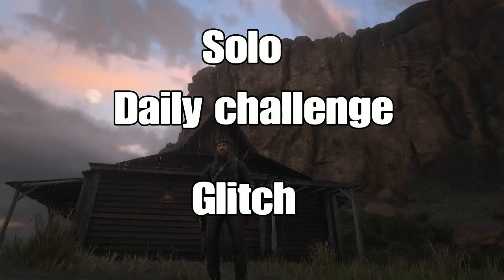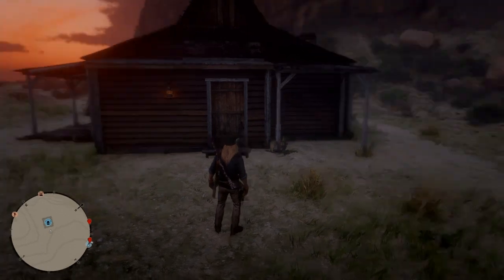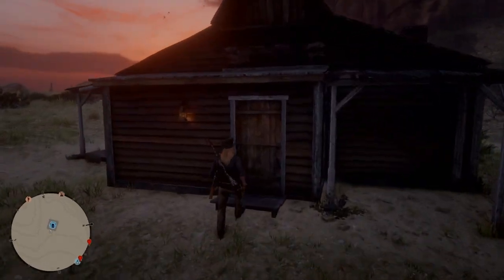Red Dead online Solo Daily challenge Glitch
Daily challenge info
Founder killya420